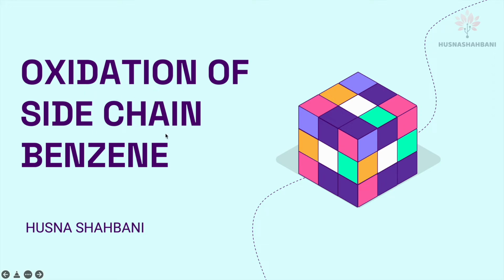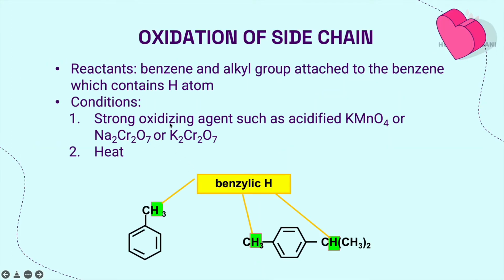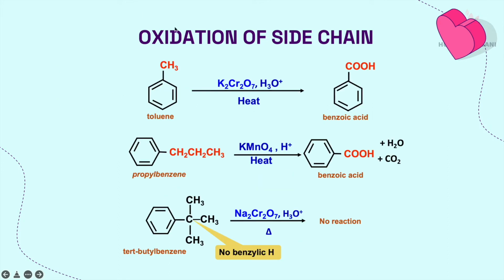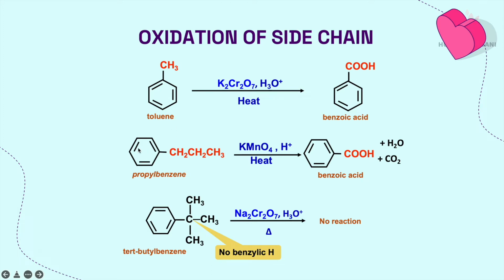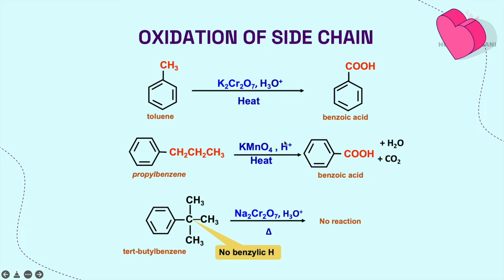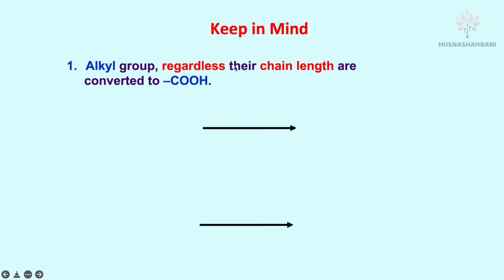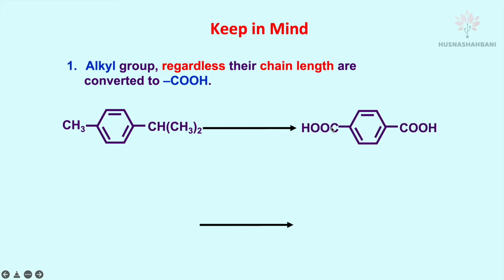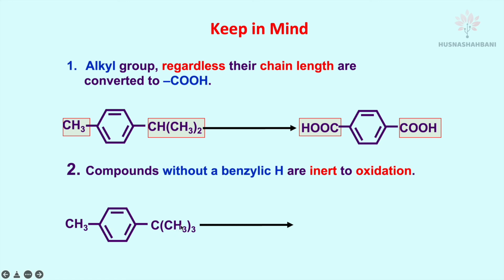Oxidation of Side Chain Benzene